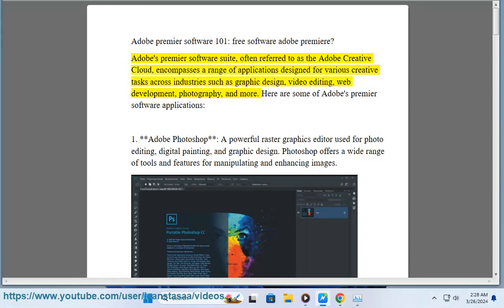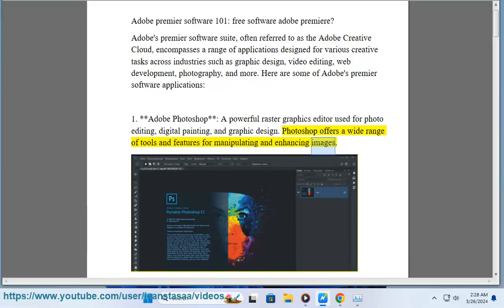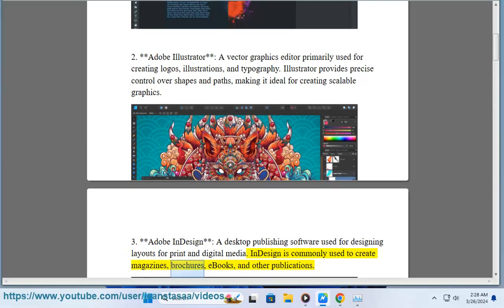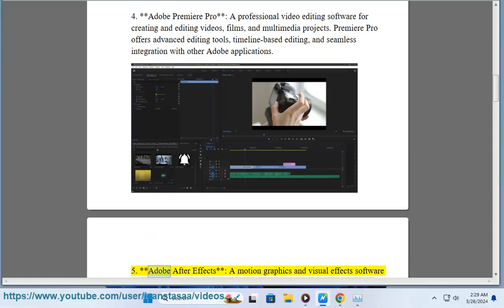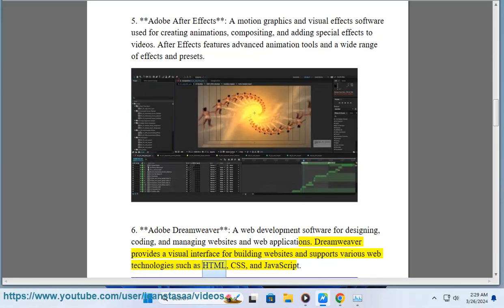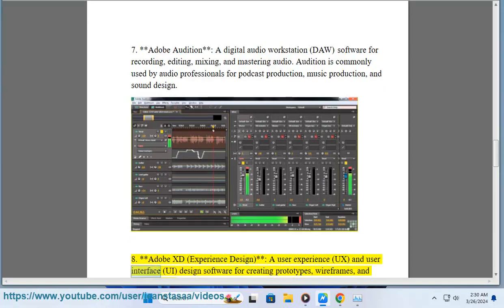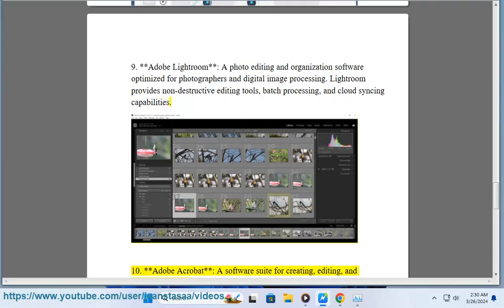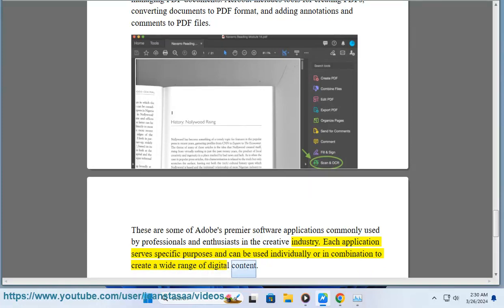Adobe premier software 101: free software adobe premiere​?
This upload explains Adobe premier software.

i. Adobe Premiere Pro is not available for free, as it is a commercial product developed by Adobe Inc. However, Adobe does offer a free trial of Premiere Pro, which allows users to use the software for a limited period to evaluate its features and capabilities.

1.
2. Navigate to the "Products" section.
3. Find and click on "Premiere Pro" under the "Creative Cloud" tab.
5. If prompted, sign in with your Adobe ID or create one if you don't have it.
6. Follow the instructions to download and install the Adobe Creative Cloud desktop application.
7. Once installed, launch the Creative Cloud application, and sign in with your Adobe ID.
8. In the Creative Cloud application, locate Adobe Premiere Pro and click on "Install" to download and install the software on your computer.
9. Follow the on-screen instructions to complete the installation process.

Keep in mind that the free trial of Premiere Pro is limited in duration (usually 7 days), after which you'll need to subscribe to Adobe Creative Cloud to continue using the software.